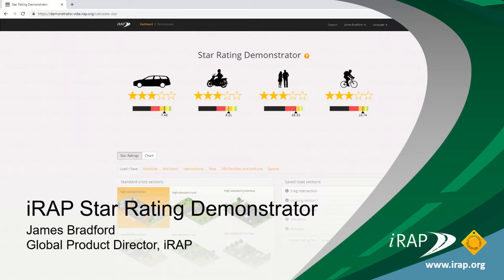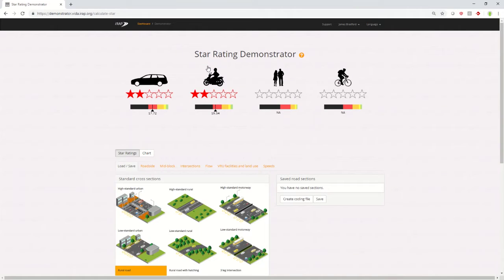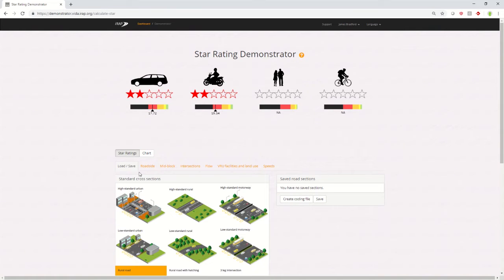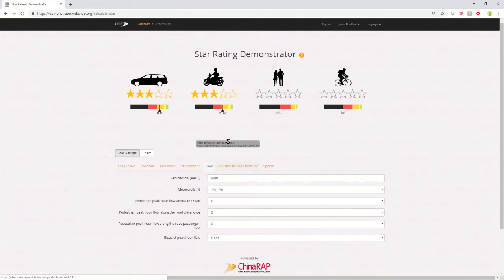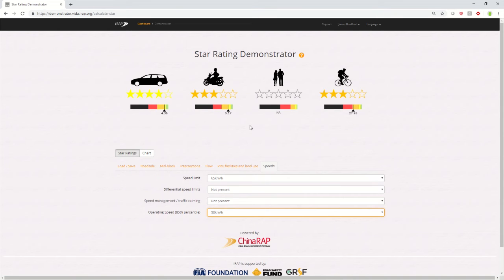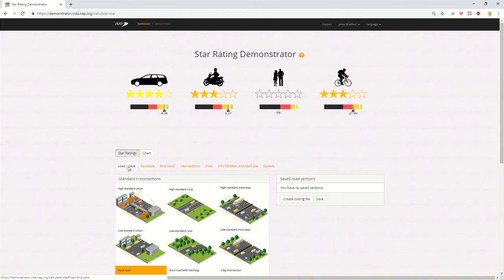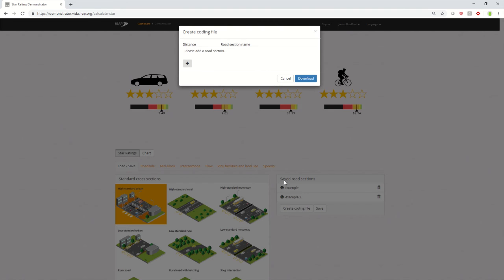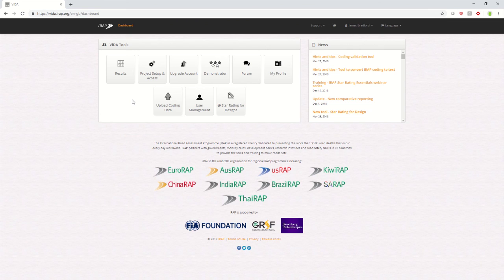Introduction to the iRAP Star Rating Demonstrator tool